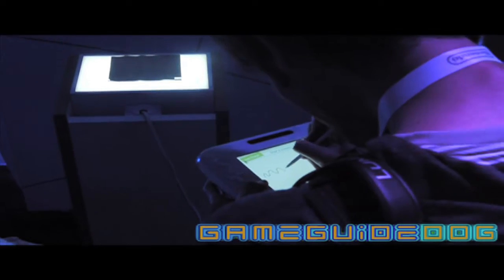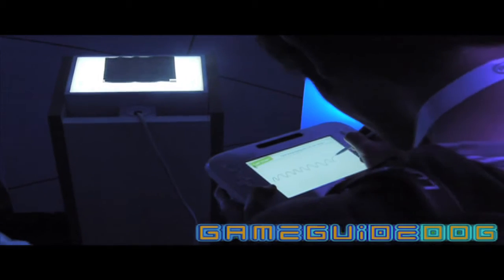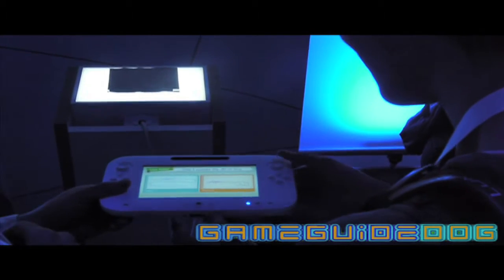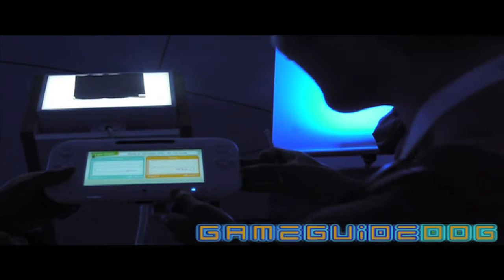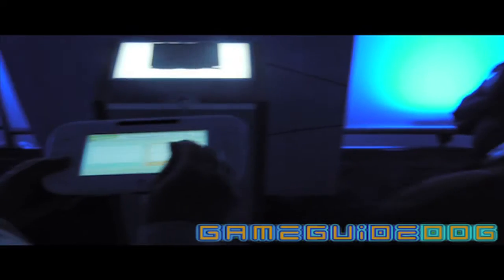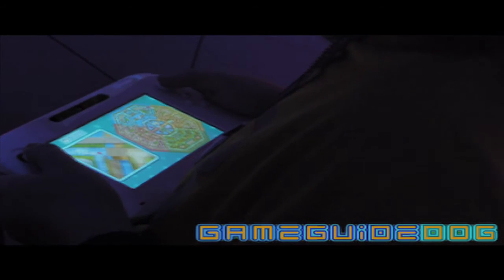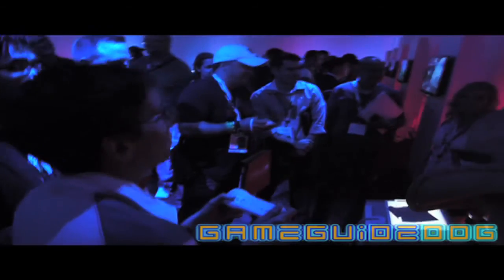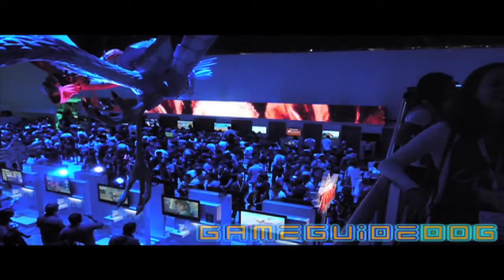WII-U Live Gameplay - E3 2011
Here's what the Wii-U controller can be used for. Innovative and interesting like most every Nintendo Product.